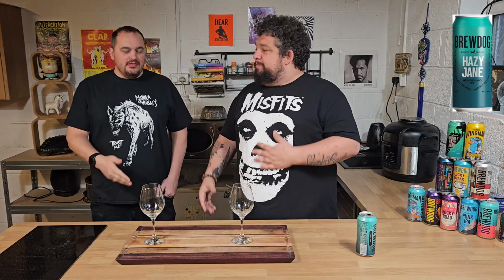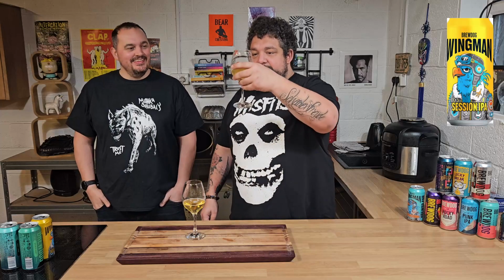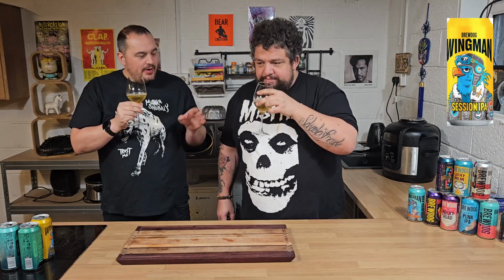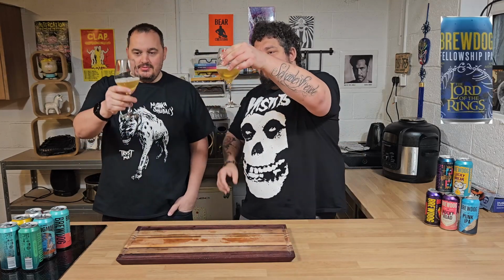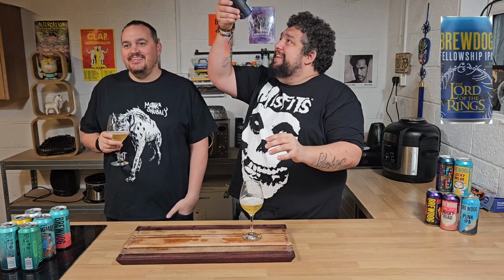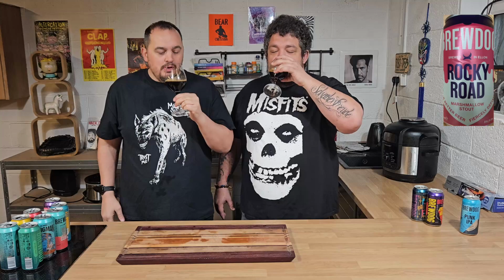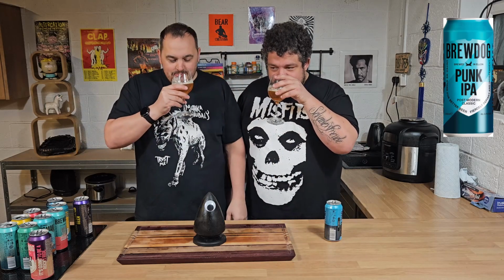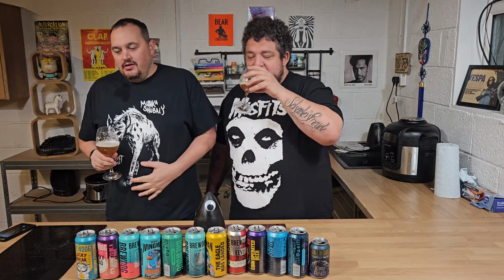Trying all the BrewDog beers we could find? Is Punk IPA the best?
It really helps the video do better with the almighty YouTube algorithm.

Title music by Mishka Shubaly

Big thanks to Carl Mann for co-producing/editing/letting me poison him

Please check out Carl's stuff here, go sub to his channel.